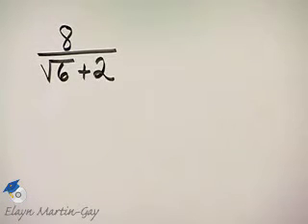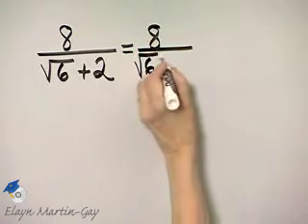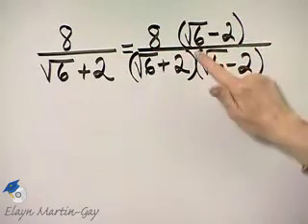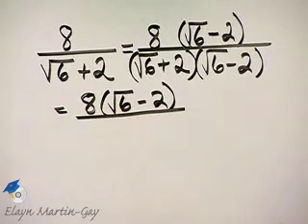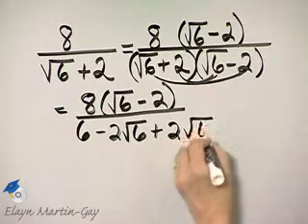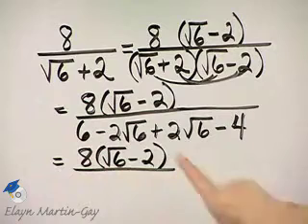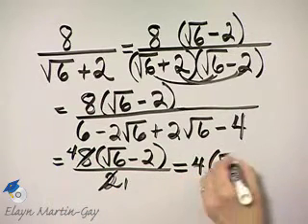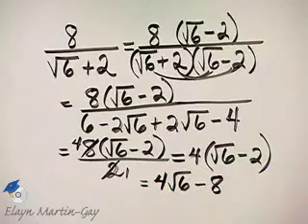Martin-Gay Intro Alg Ch 8 Ex 25